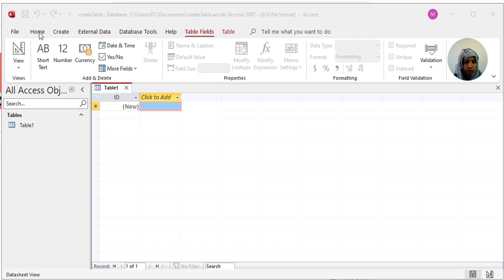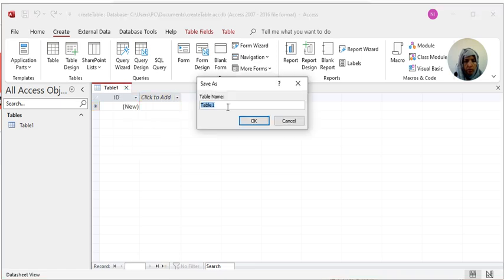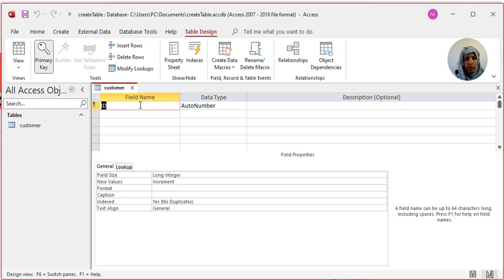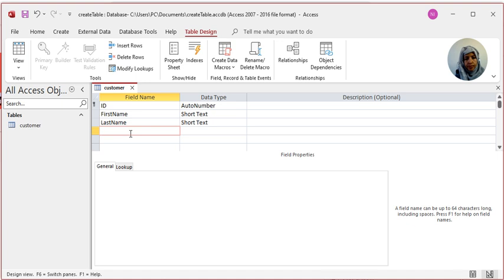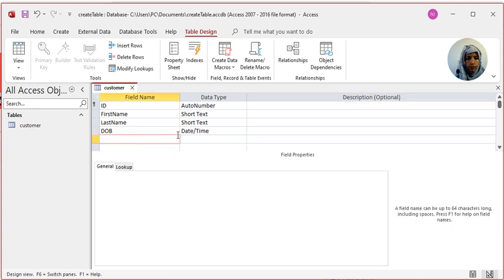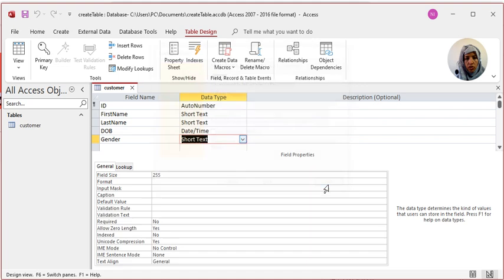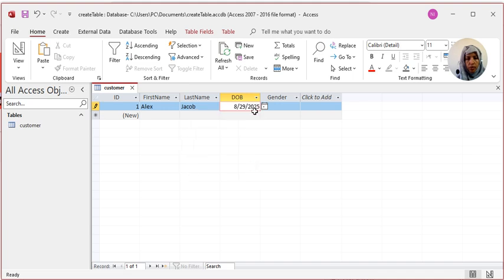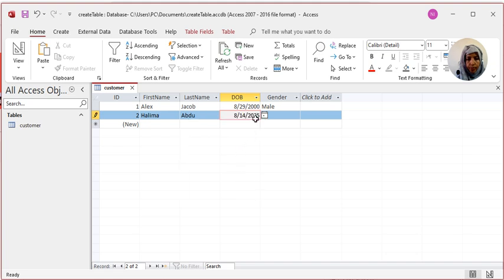Master MS Access: How to Create Tables Like a Pro!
In this tutorial, you’ll learn how to create tables in Microsoft Access step by step. 🚀 We’ll cover how to define fields, set data types, create primary keys, and organize your database for efficiency. Whether you’re just starting out or need a refresher, this video will help you build a strong foundation in MS Access database design.

👉 Perfect for beginners, students, and anyone looking to improve their database management skills!